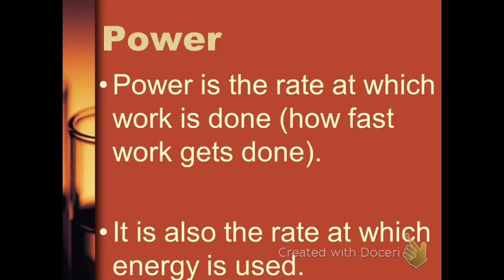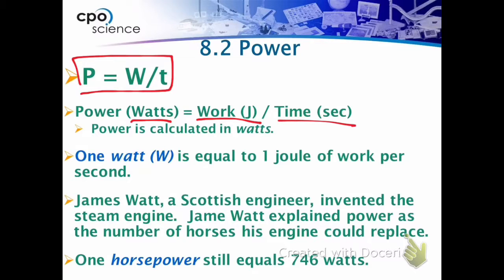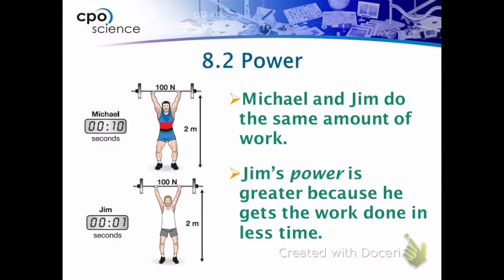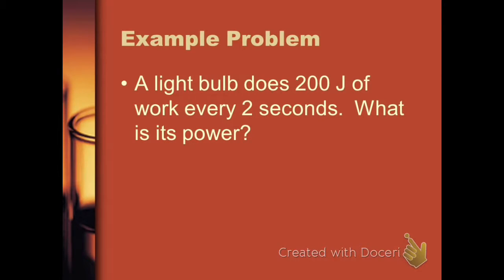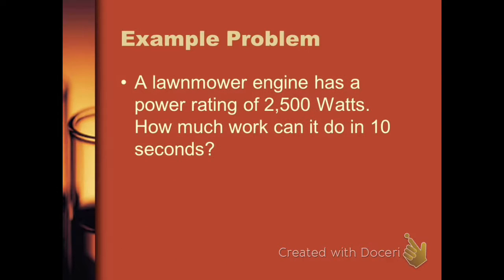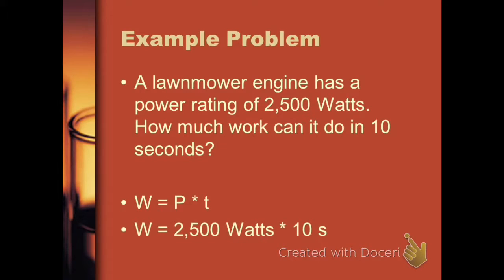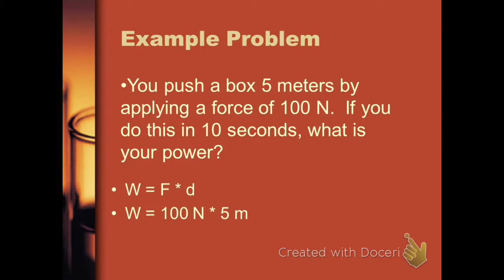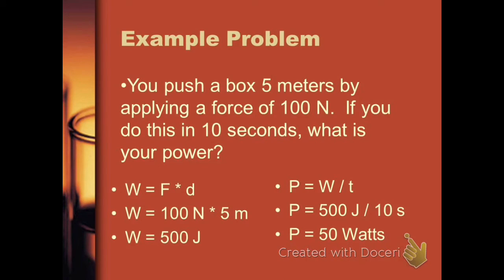Notes - Chapter 8 - Power (Collier)